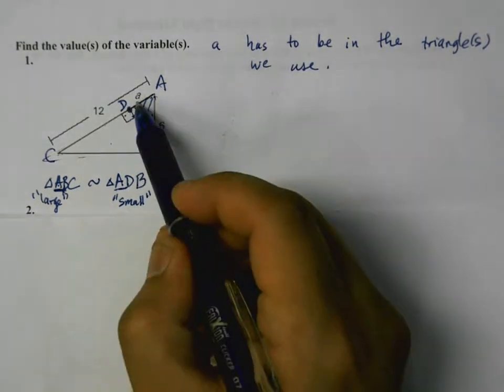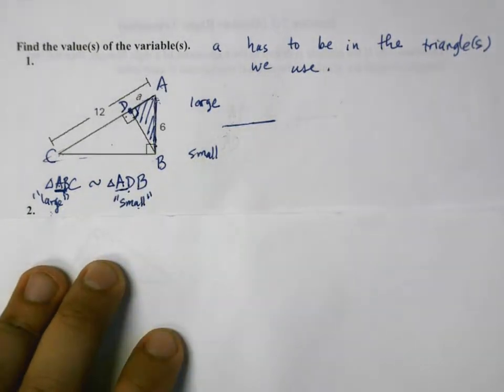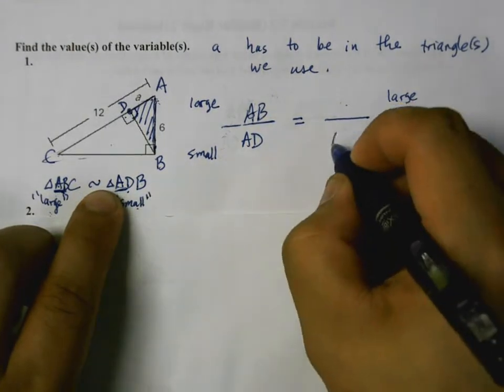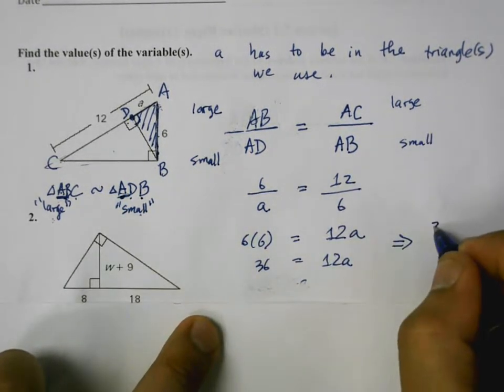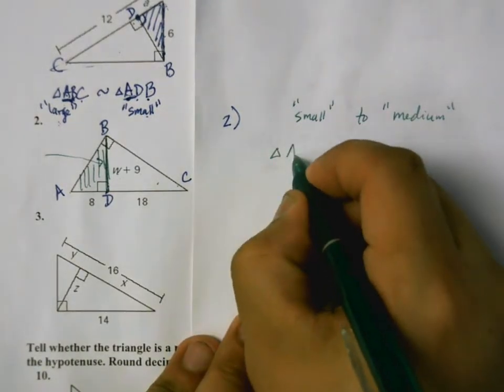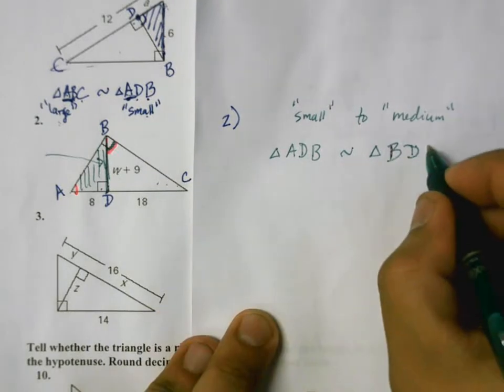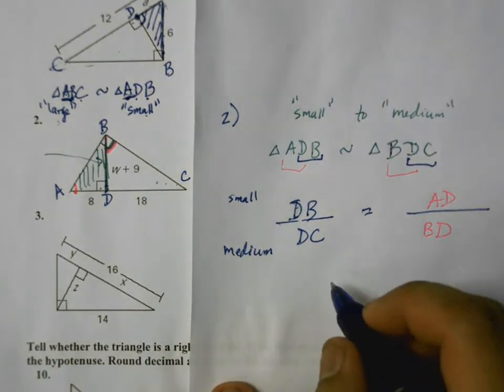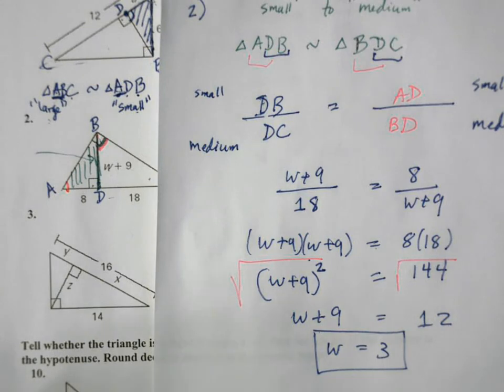7 3 Similar Right Triangle Examples